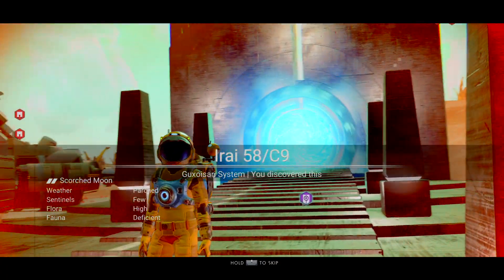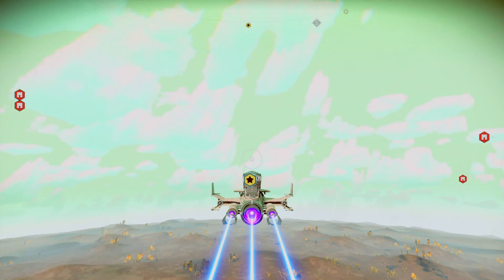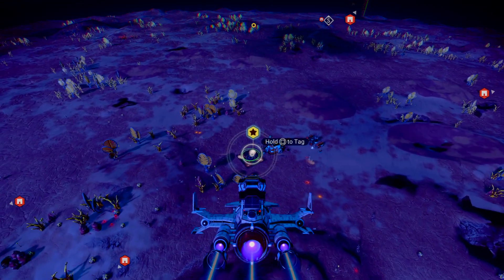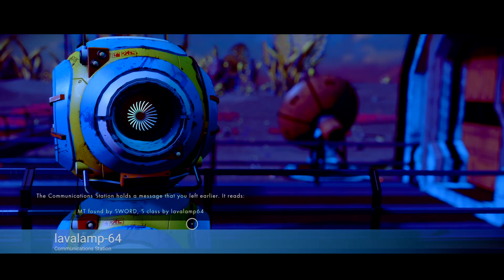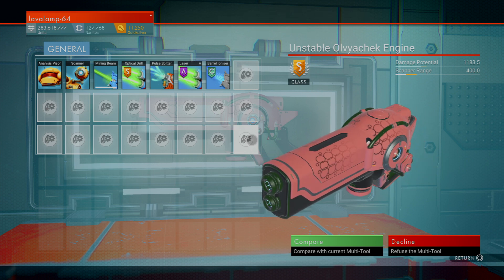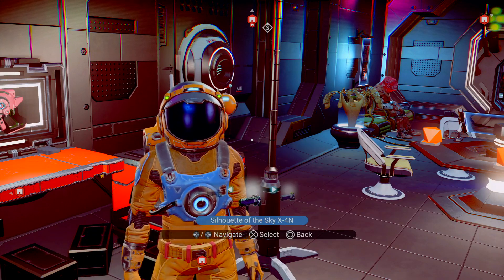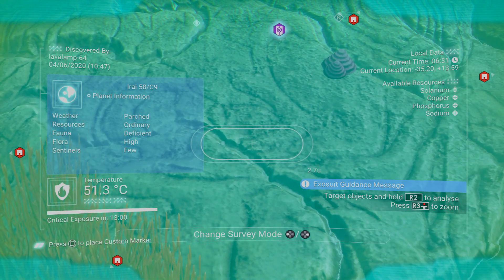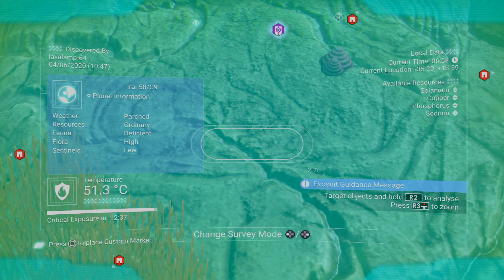No Man's Sky 2.42. S class Experimental. Hot Pink S class Experimental by SWORD, S class lavalamp64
This Hot Pink Experimental was found by Sword during his livestream and I offered to find the S class experimental MT cabinet. I tracked down the hot pink S class Experimental and it is one of the pinkest and nicest looking pink multitools I have seen.